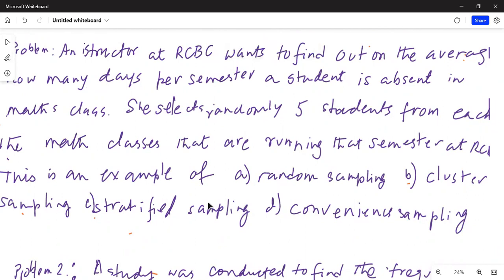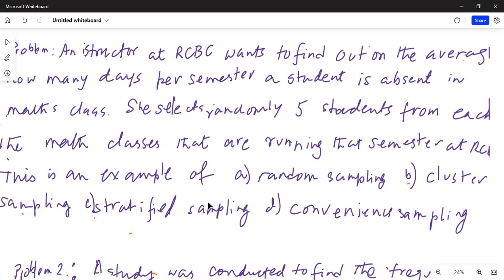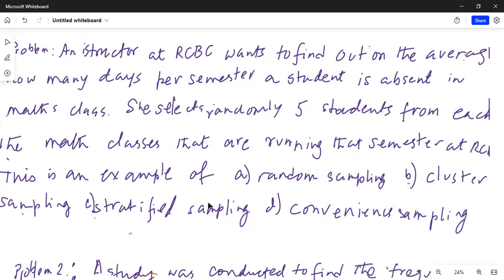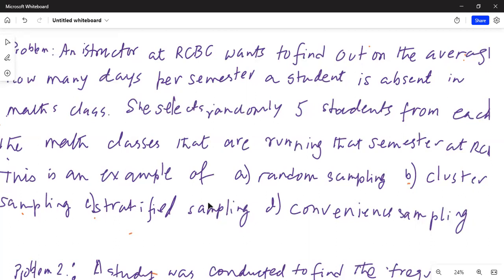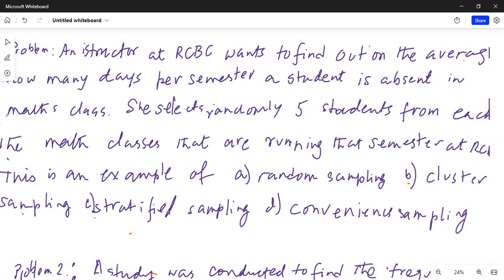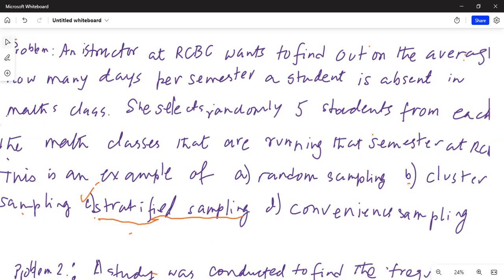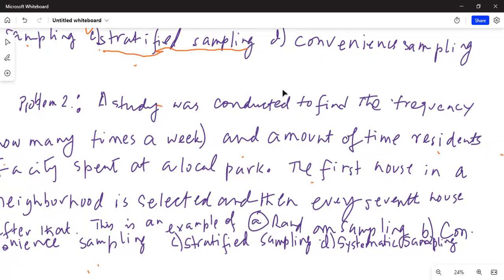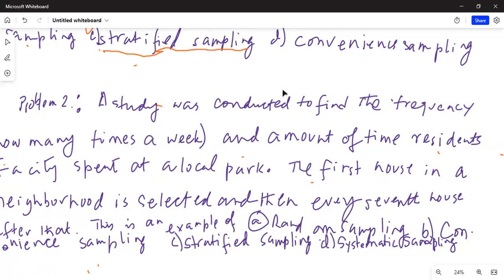Online sampling methods